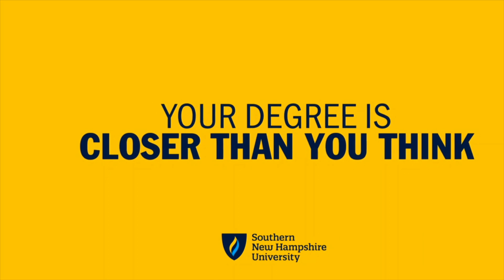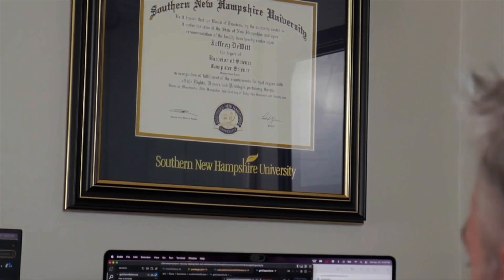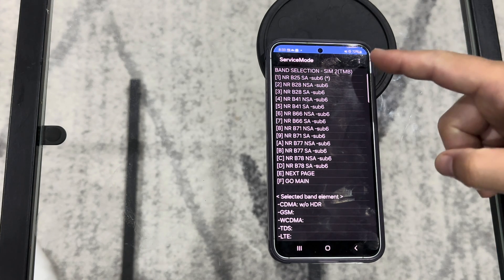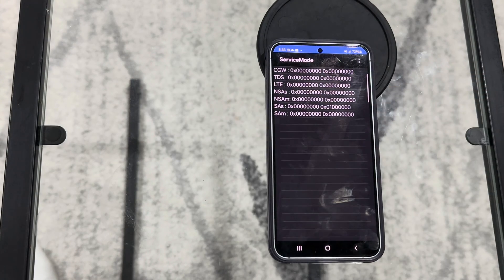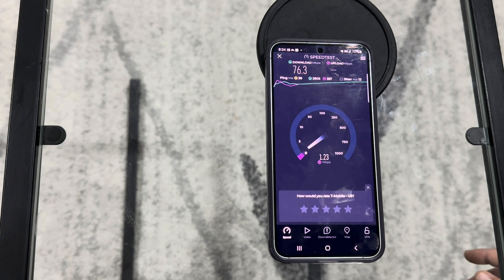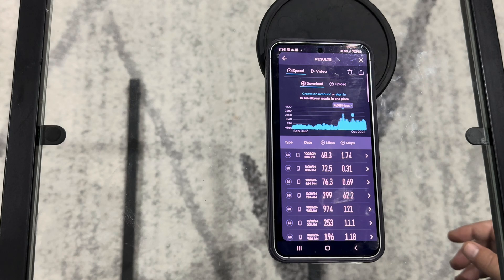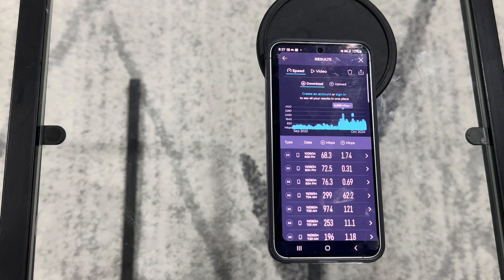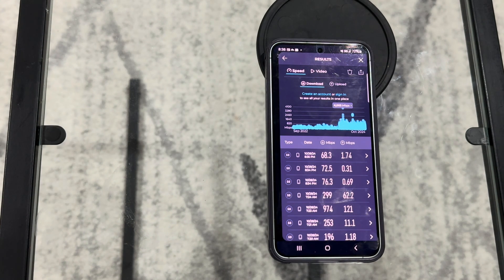T-Mobile Lower Level, N25 Midband Only | 1900 MHz | 5G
Looking For a New & Exciting Career Opportunity? Our Partner SNHU Has Incredible Programs of Study That May Boost Your Earning Potential and Set You Into A Fulfilling Career Path

link to view the page:

 / sneedmobiletech  .